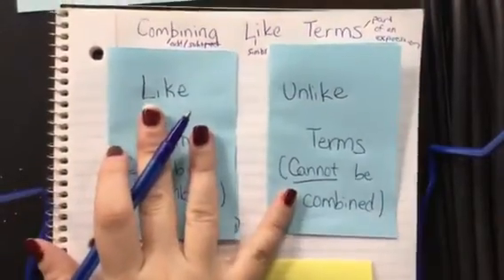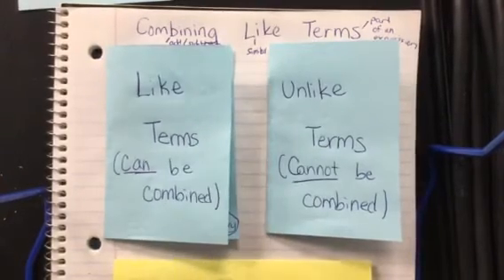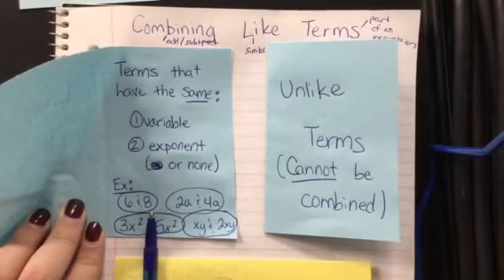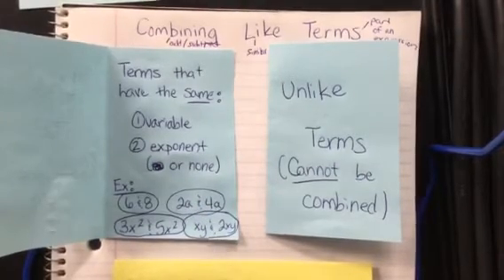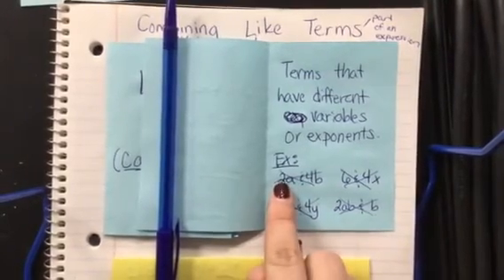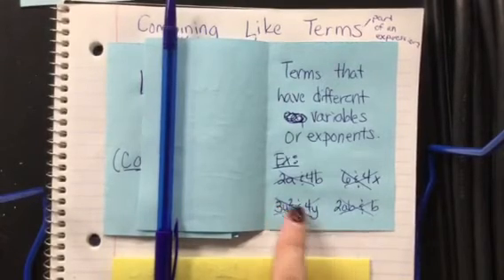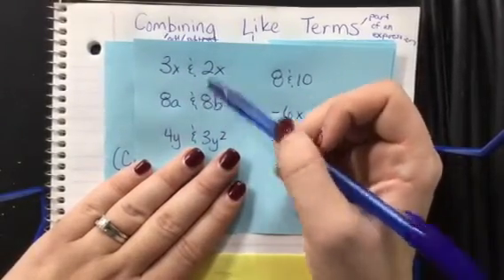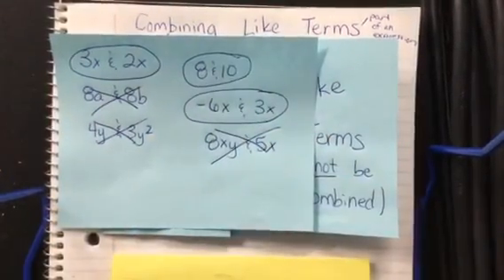Combine Like Terms